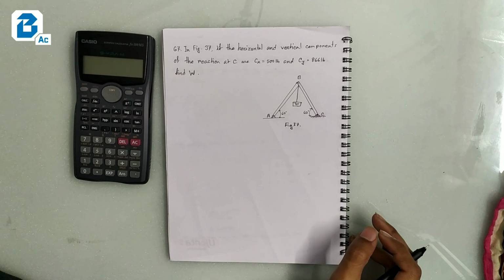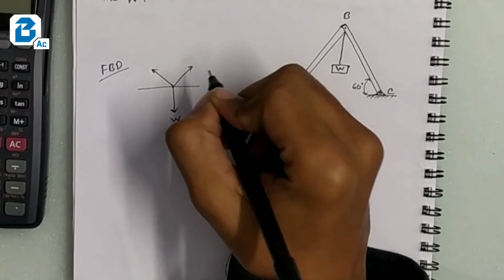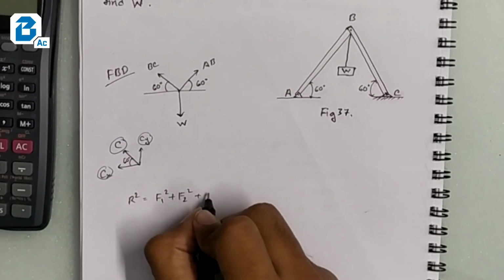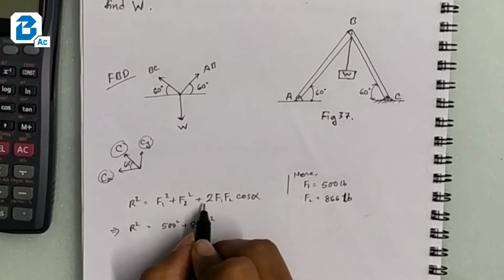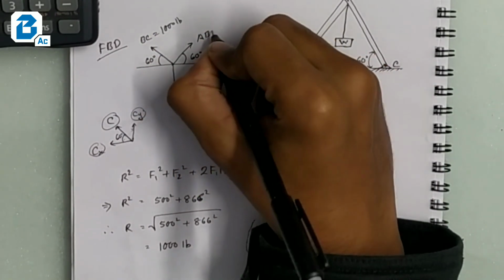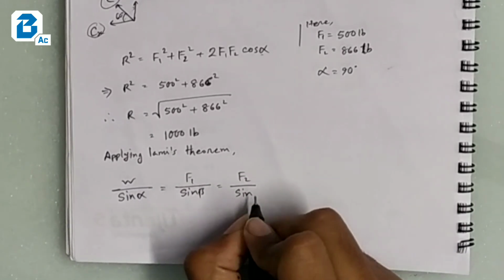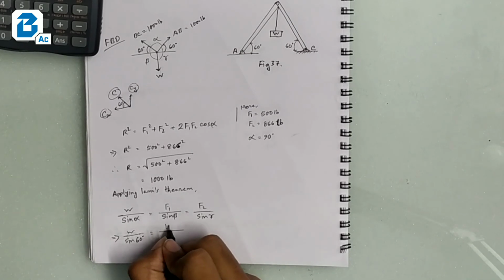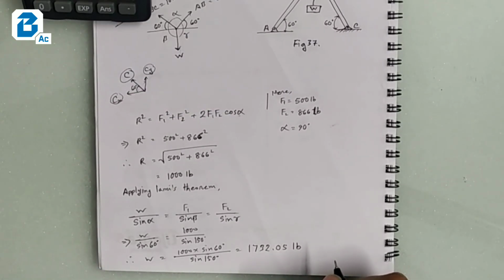Analytic Mechanics Chapter 02 Problem 67 Coplanar Concurrent Forces. (Equilibrium)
Analytic Mechanics Chapter 02 Problem 67 Coplanar Concurrent Forces.